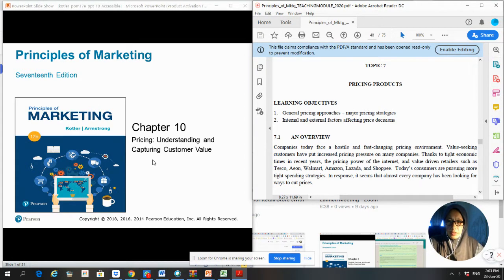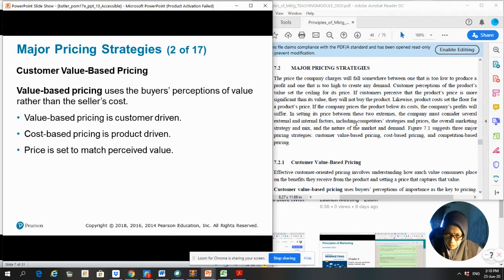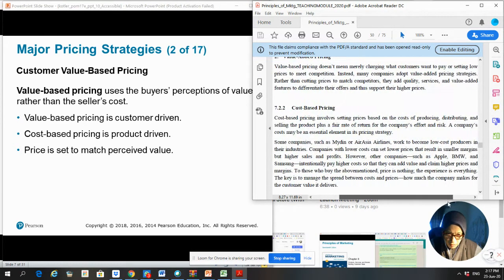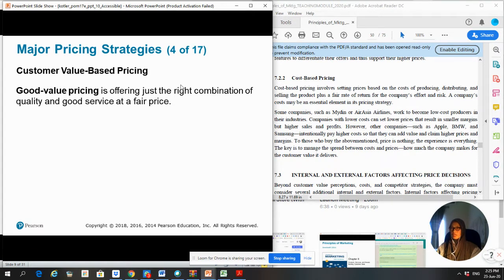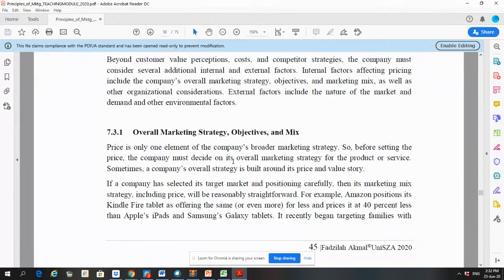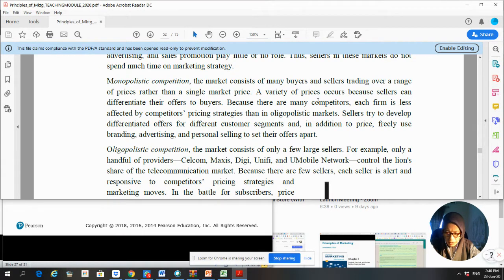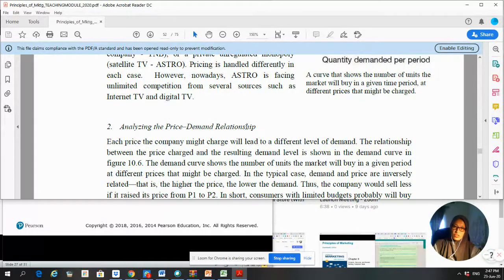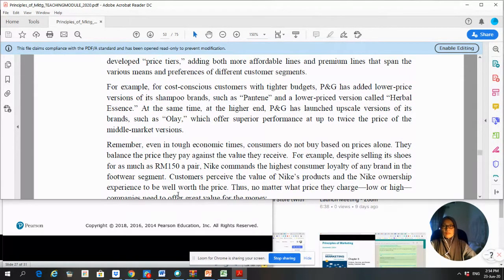Pricing Strategies (Loom Screen & Video Recording)